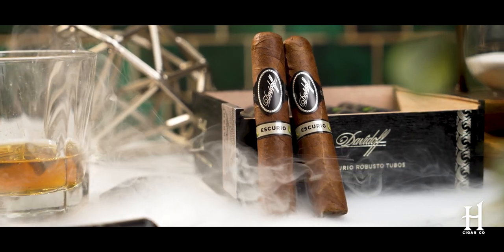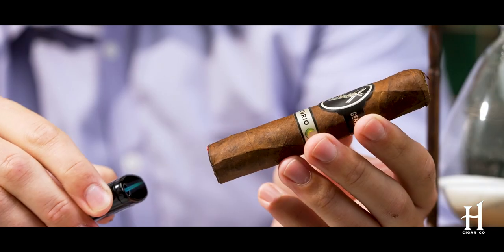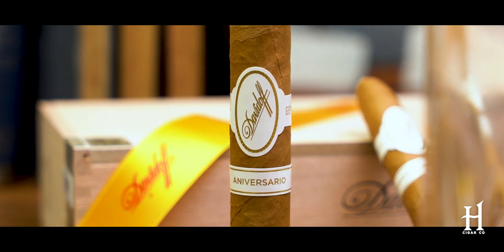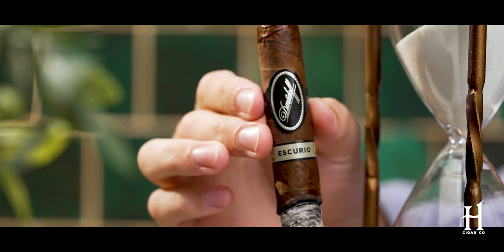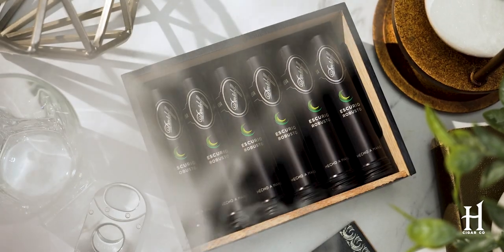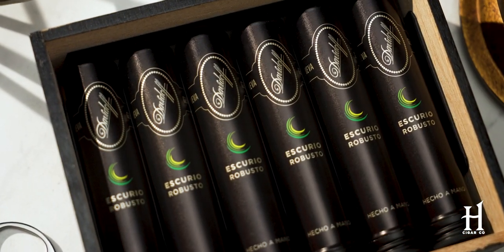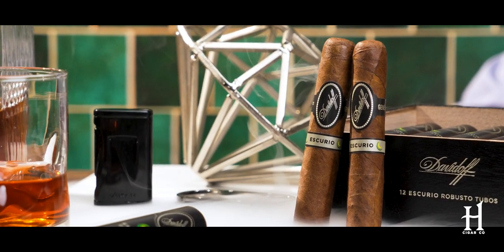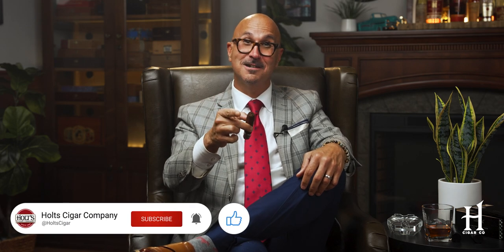Davidoff Escurio Review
Dive into the complex and earthy layers of the Davidoff Escurio. Equipped with a fantastic blend of Brazilian and Dominican tobaccos, this cigar is a must-try.

The Davidoff Escurio is a departure from the mild blends Davidoff is known for. Medium to Full in body, the Escurio beautifully blends Ecuadorian Oscuro and Brazilian tobacco for a profile new to the traditional Davidoff smoker.

Curious about the refreshing flavors that Brazilian tobacco presents? Our host, Anthony, a passionate cigar enthusiast, unravels his recent fascination with Brazilian tobaccos and its bold and exciting flavor notes.

Whether you're an experienced cigar aficionado or a beginner stepping into more full-bodied blends, the Davidoff Escurio offers the best of both worlds. With pronounced flavors of spice, dark chocolate, coffee, and oak, it demands attention - redefining expectations and challenging the palate. No wonder we love cigars so much!